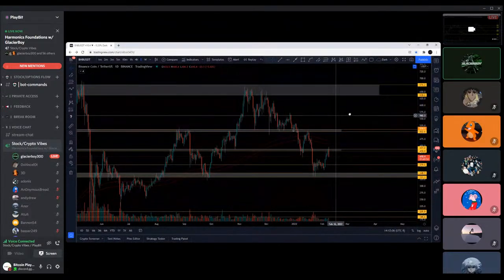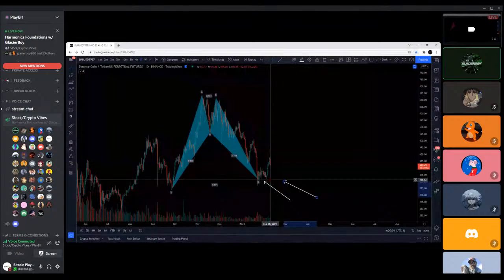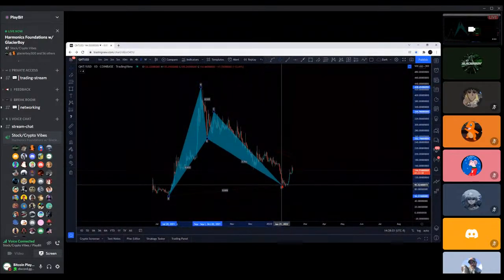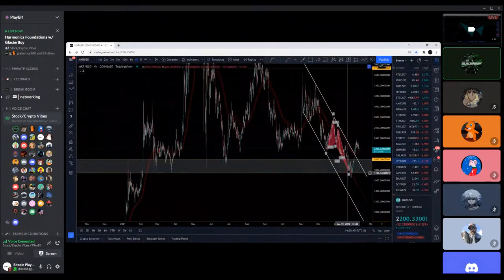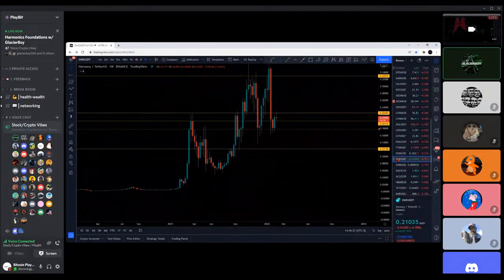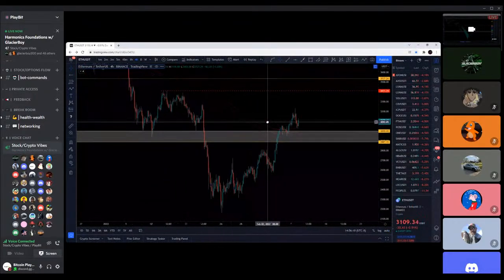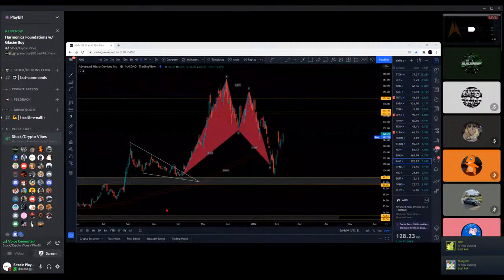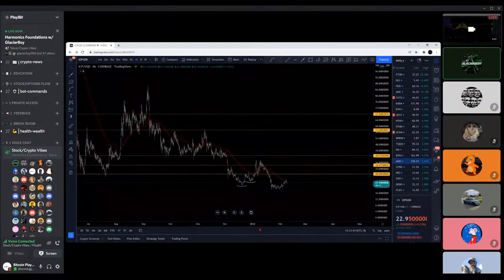2/8 - Harmie Stream w/ GlacierBoy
In this stream we go over using Harmonics in your trading & how these techniques can help you find exact bottom/tops w/ very high reward low risk setups.